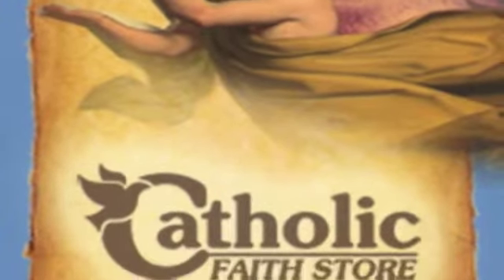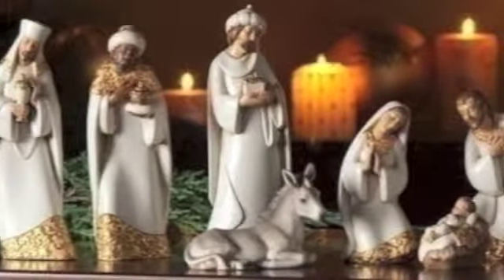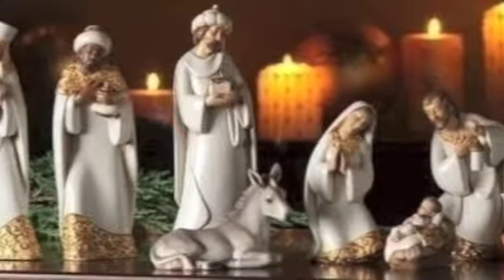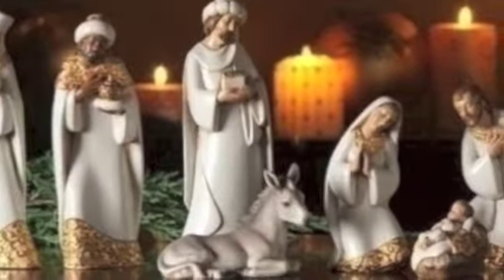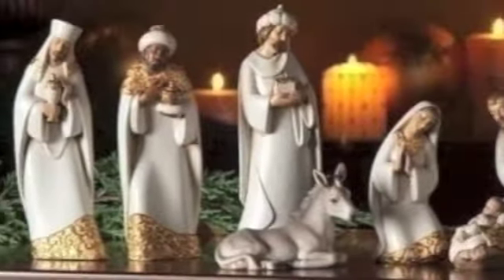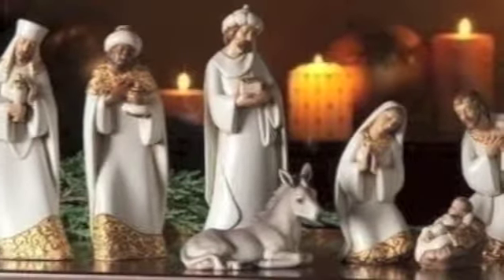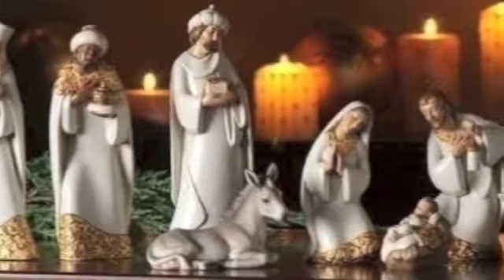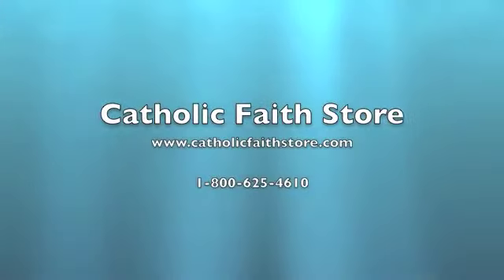Elegant Ceramic Nativity Set - 7.5 inch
This is an Elegant Ceramic Nativity Set that includes 7 pieces. This nativity set is made from ceramic and has rich gold accents to make this nativity set a festive addition to your holiday decor.

Ceramic, 7.5"H